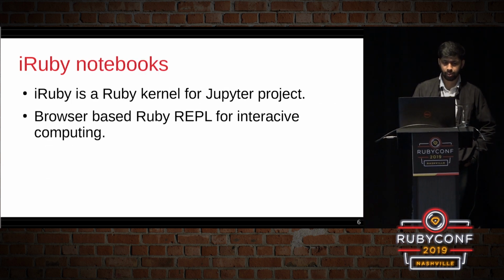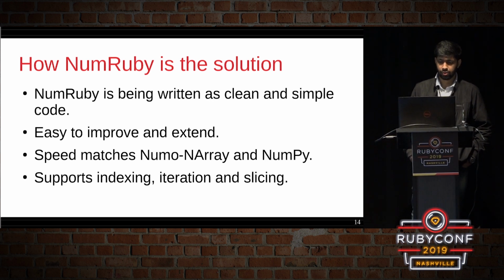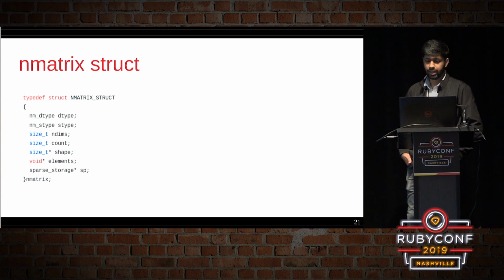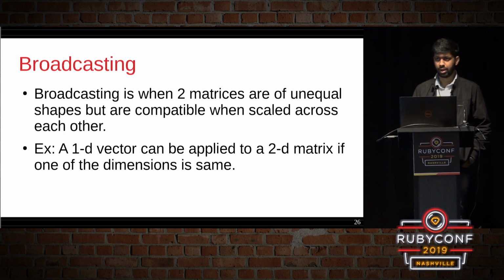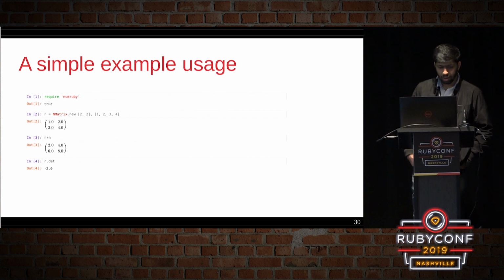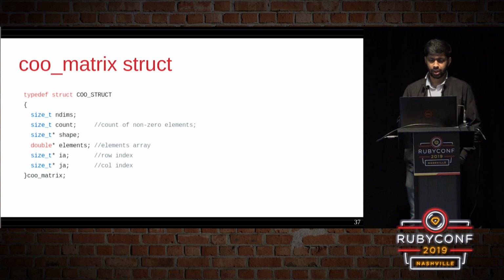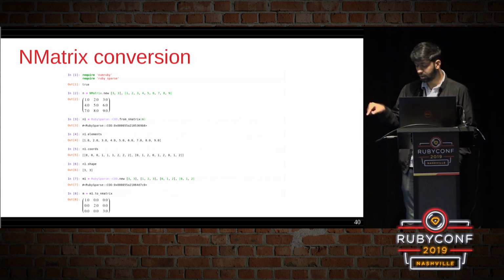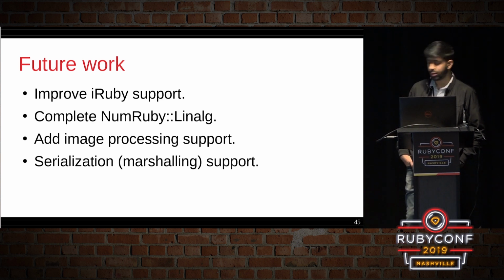RubyConf 2019 - Speeding up NMatrix by 100x by Udit Gulati 1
With the growing need for fast numerical computing tools, there is a need for a library in Ruby which can perform at the level of NumPy in Python and can provide as much rich API. In this talk, we'll explore how NMatrix is being re-implemented to match this need and how it ended up getting renamed as NumRuby. We'll further explore the progress so far on NumRuby and potential future work.

We'll further explore how one can make the best use of Ruby C extensions for fast number crunching and not end up messing things up.